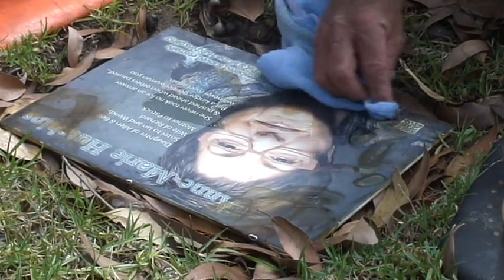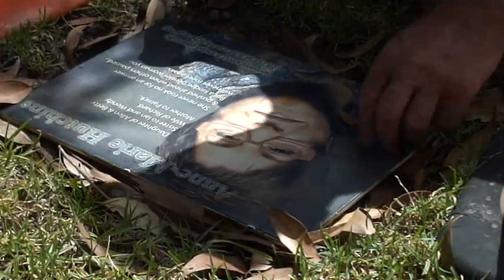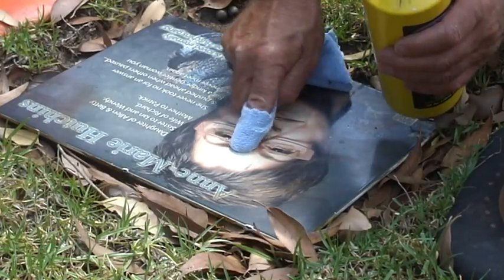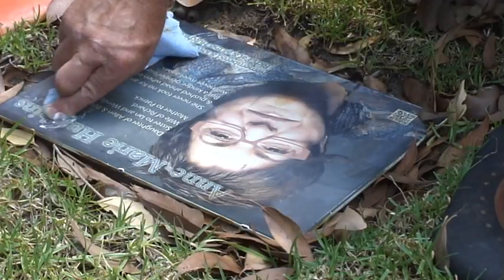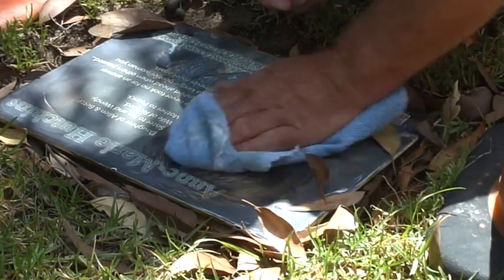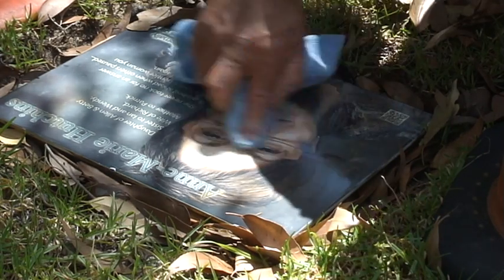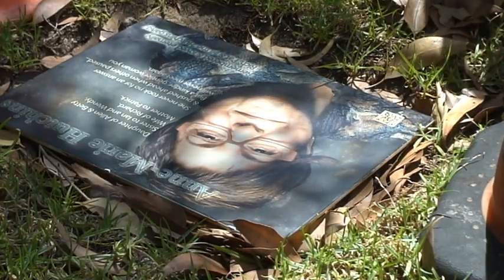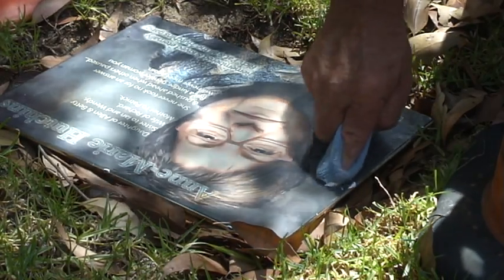How to clean a Cemetery Memorial Plaque ? (Stainless Steel Vitreous Enameled Plaque)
Stainless Steel Vitreous Enameled Plaque - Full Color Memorial Plaque on Stainless Steel for Plaque Cemetery. Great Flat and Bevel  Headstones alternative to use as a Memorial Plaque at a Cemetery.